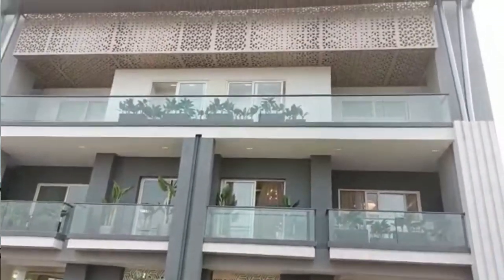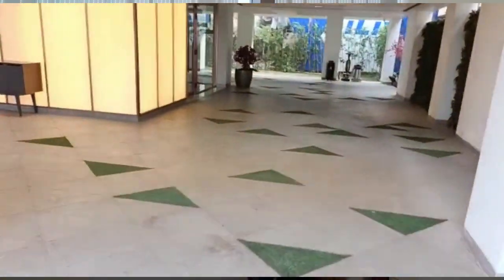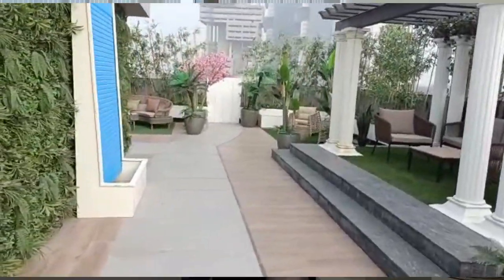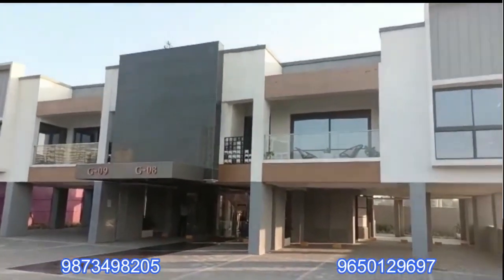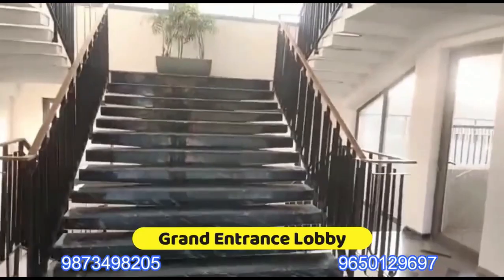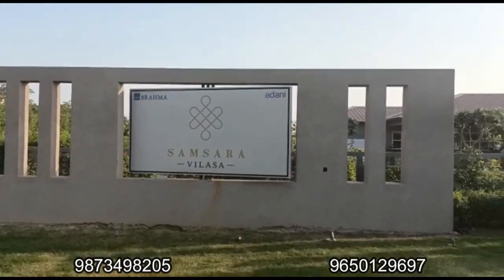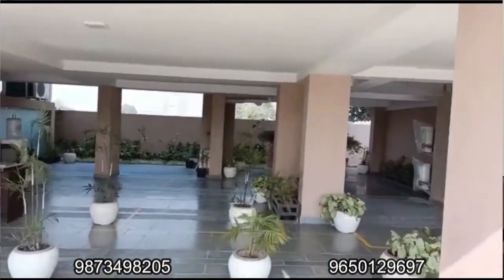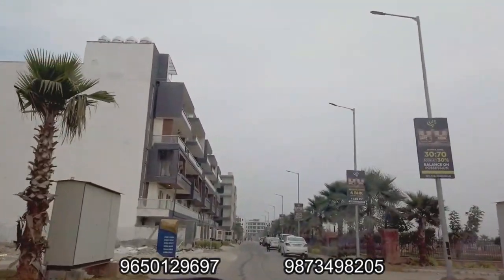Low-rise Builder floors on Golf Course Extension Road Gurgaon- Comparative study of floors on extn.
Low-rise Builder floors on Golf Course Extension road Gurgaon-Comparative study of floors on extn rd
Buying an independent floors gives you satisfaction that if you are not a owner of whole plot then at least you are the owner of one fourth part. but there are many things which we need to compare or look out in independent floors in Gurgaon.

We have taken golf course extension road as our topic for this video and we will be discussing the options of independent floors on Golf course extension road Gurgaon. we have include those floors who are the part of fully gated community and has all the amenities like club house 3,4.5 tier security, parks, open gym, jogging tracks and clubhouse.

We have taken projects like Birla Navya, adani samsara vilasa sector 63 , smart world orchard and 4s Aradhya homes.
we have explained the amenities, locations, specifications price and then at the end of this video we have done a comparative study of these four projects.

You can also visit Articles
For Adani Samsara Gurgaon